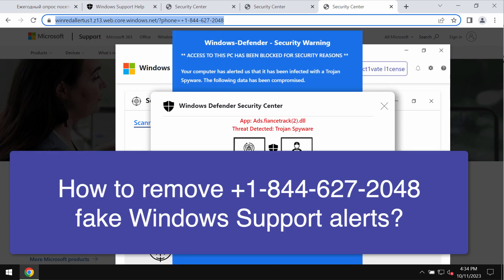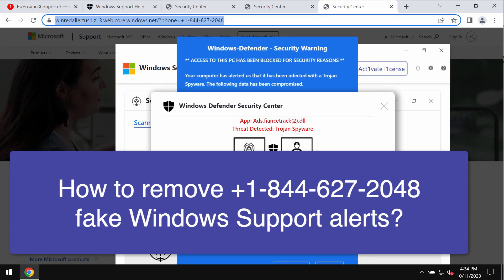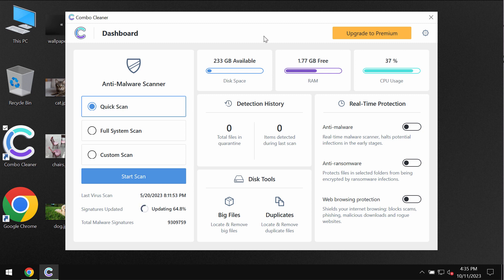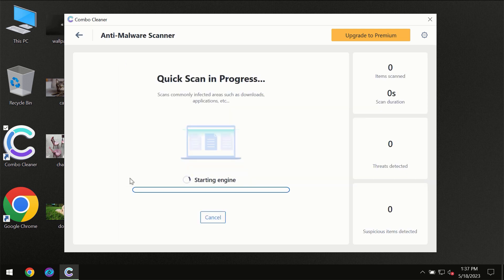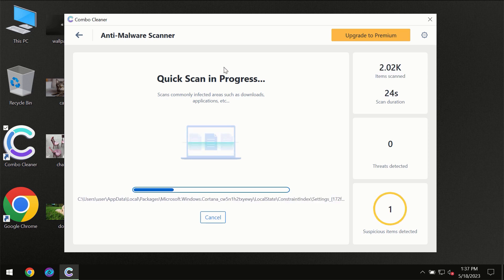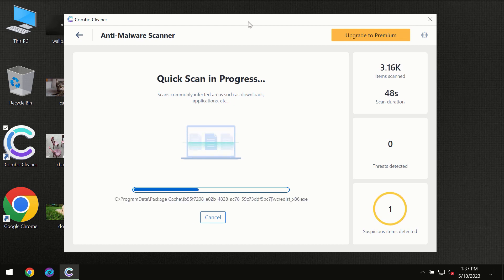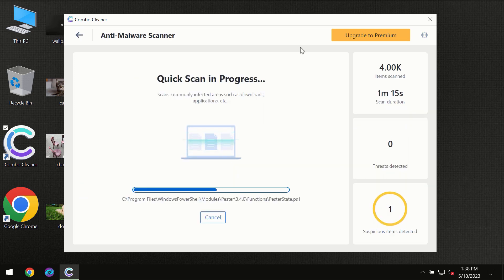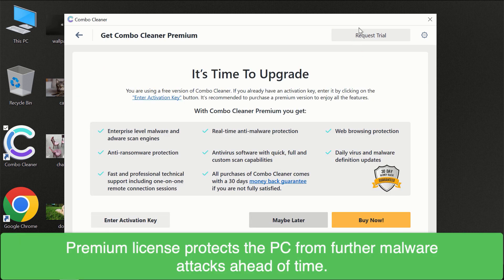fake Windows Support alert removal.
It is currently mentioned in fake Windows Defender Security Center alerts. Don't trust them and don't tolerate them. Remove these fake alerts with Combo Cleaner Antivirus via the official or, optionally, use the manual tips set forth in the video.